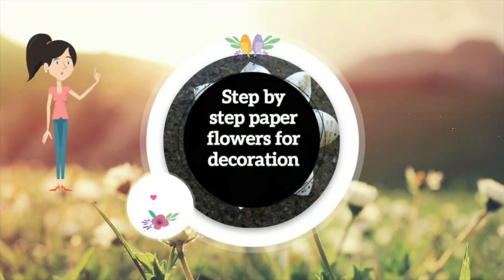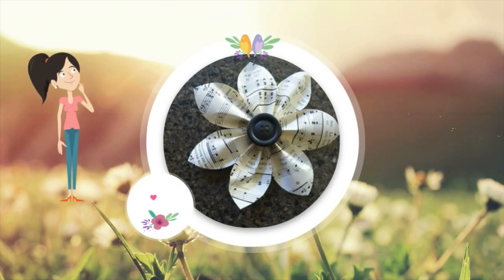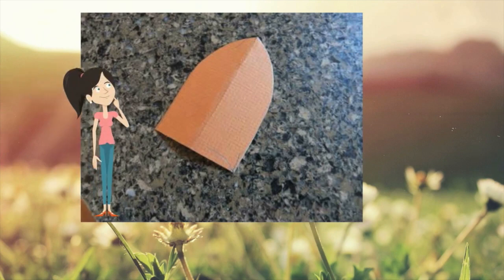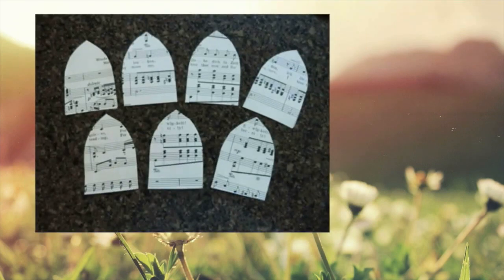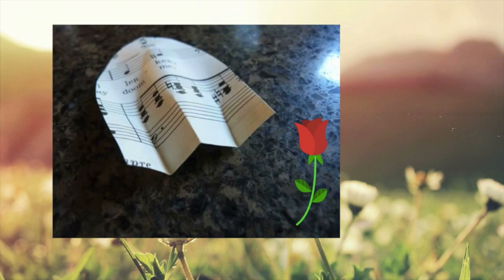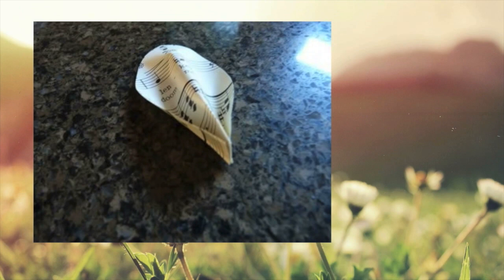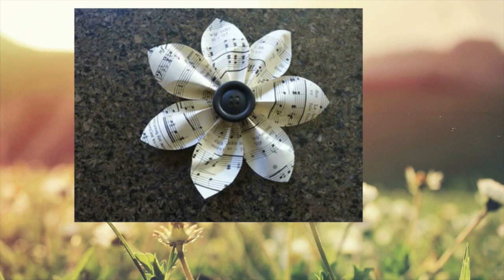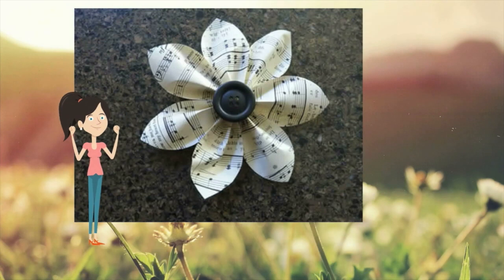Step by step paper flowers for decoration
To enhance the look of an ornamentation of your own, you can choose to create these beautiful paper flowers!

This tip has everything to make success in your next decorations that fit the style. You will learn how to create these little flowers, which can be made with any hard paper. The next step by step used sheet music to make the petals. Make your paper flowers and decorate the desired environment with great taste!